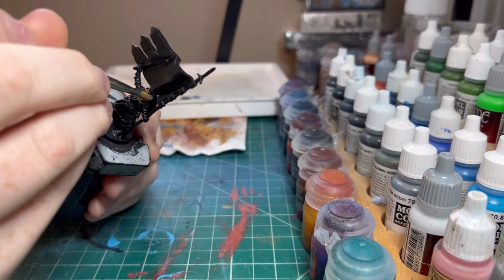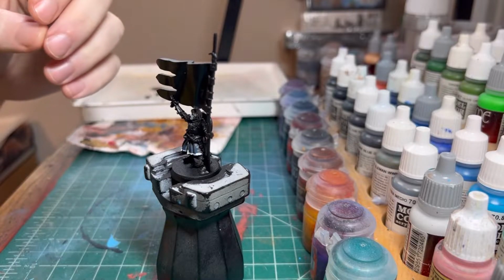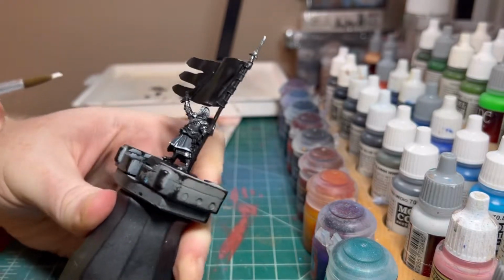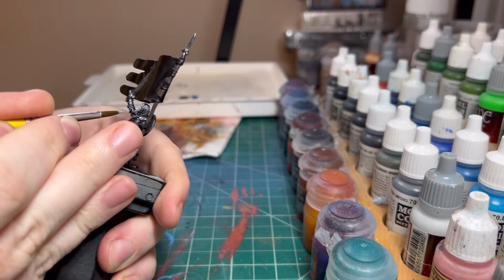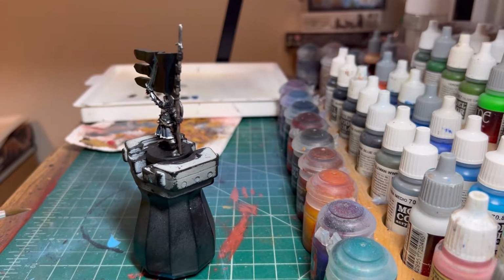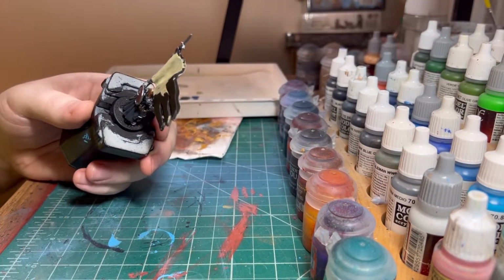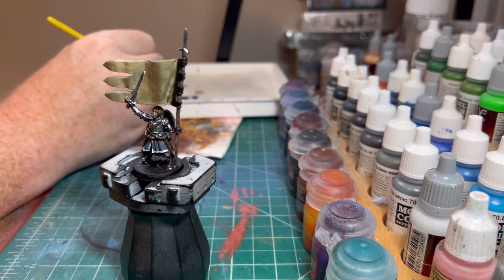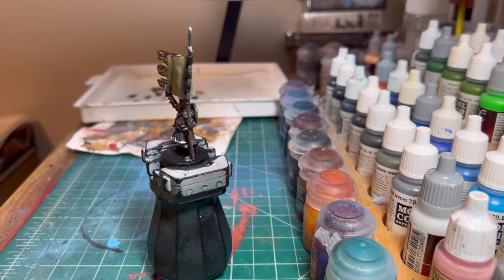Painting: Boromir Captain of the White Tower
In this video we paint Boromir, Captain of the White Tower from the Middle Earth Strategy Battle Game.